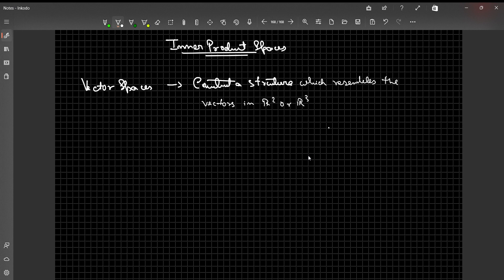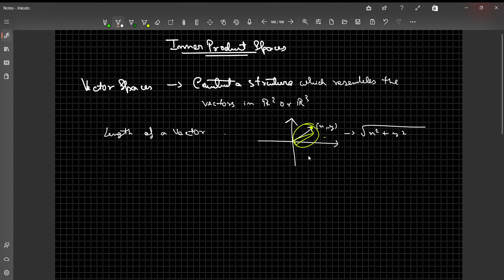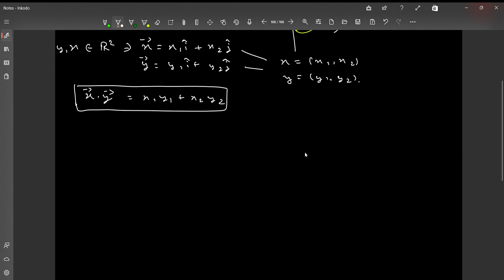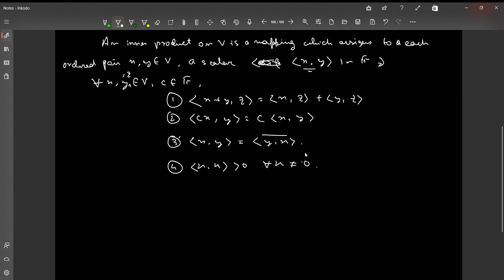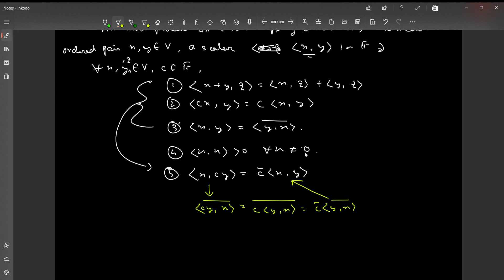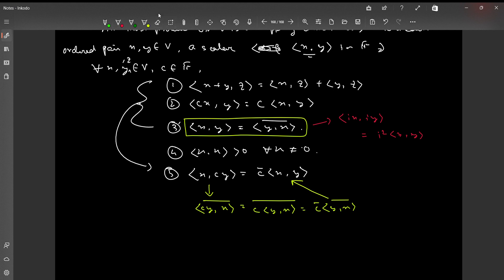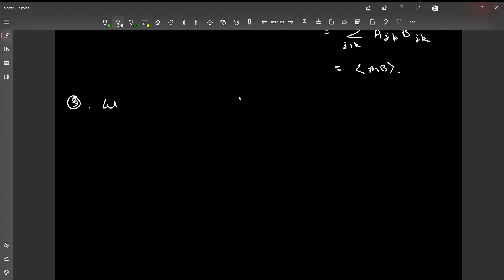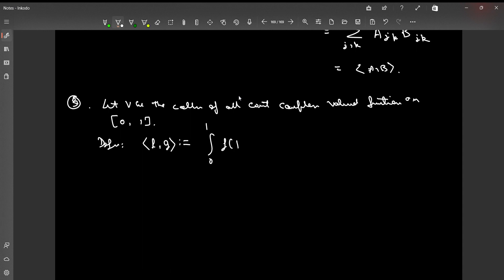INNER PRODUCT SPACES-1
in this lecture we introduce the concept of an inner product, on a vector space